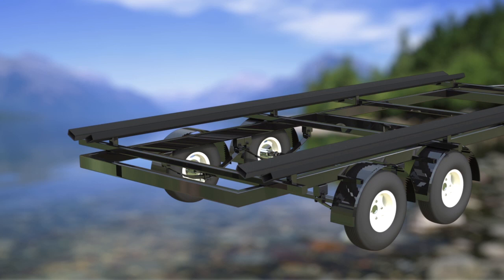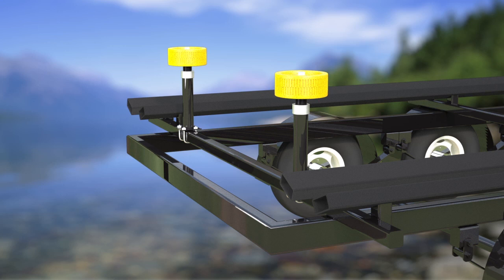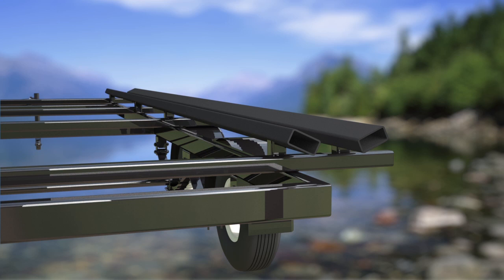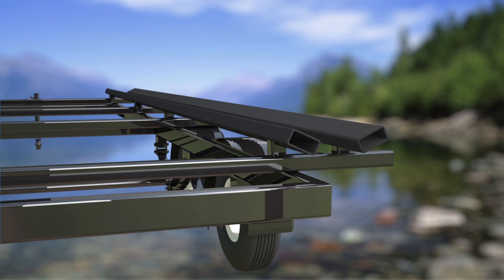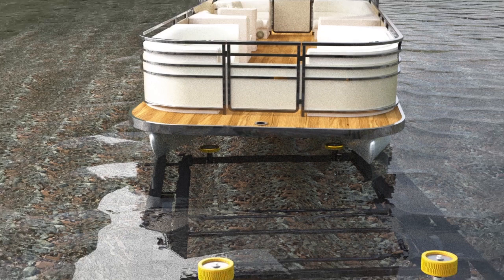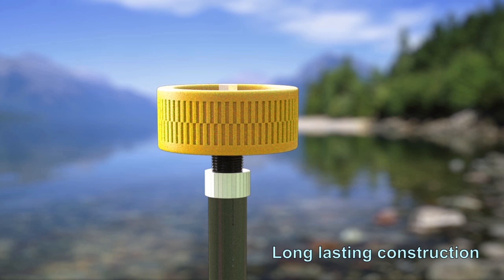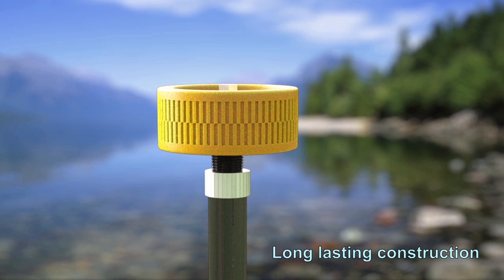Frank R. Schiller | Pontoon Boat Loading Guide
The Pontoon Boat Loading Guide is a guide system for pontoon boat trailers that is intended to make loading of pontoon boats easier in rough water, and reduce possible damage to the boat.